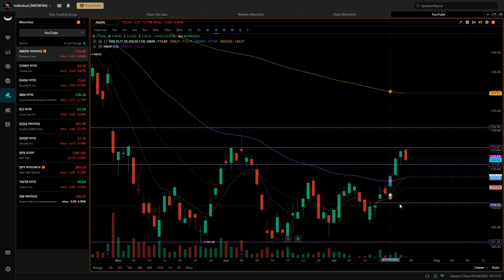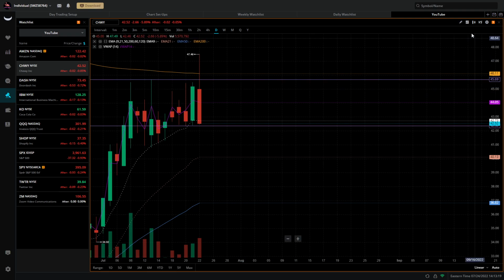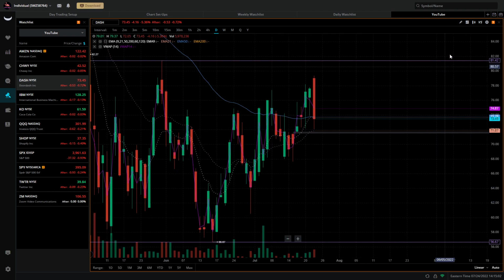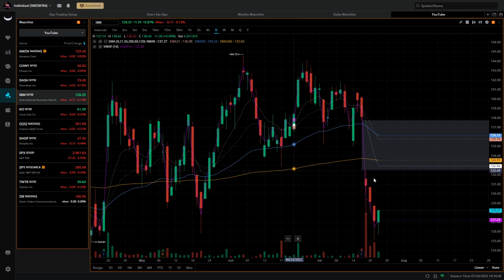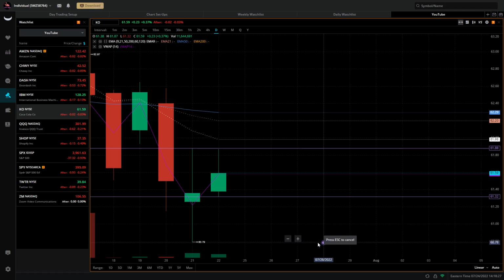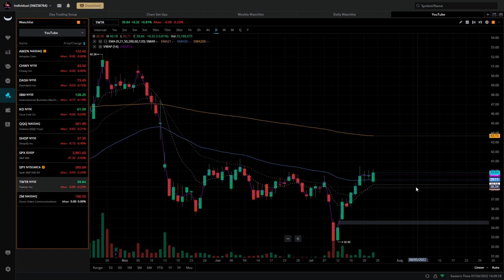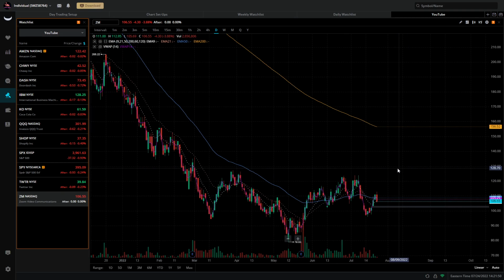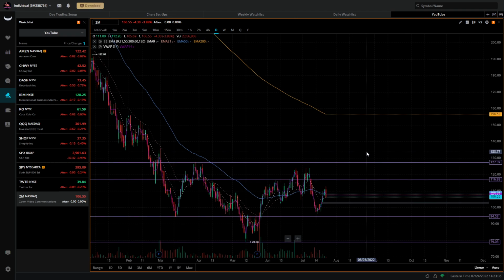HOW TO CHART KEY LEVELS (Simple)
First HOW TO video on this channel. I hope you guys enjoy this tutorial on how to draw key levels.